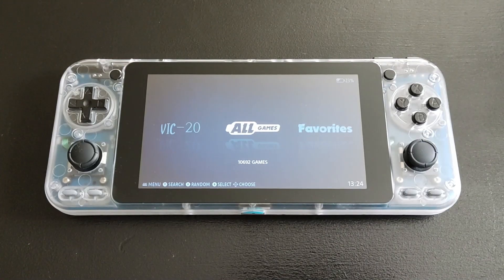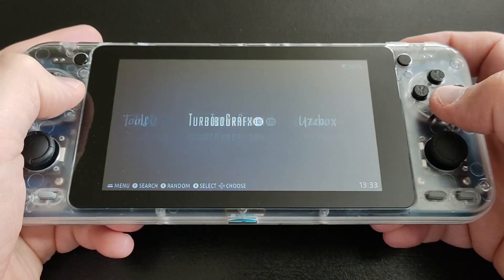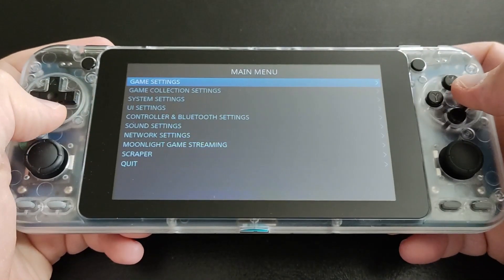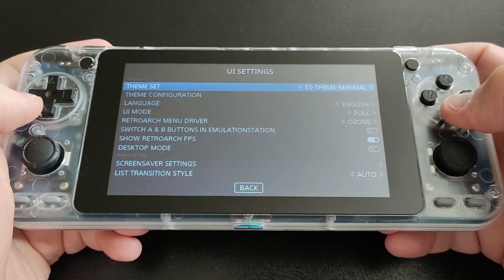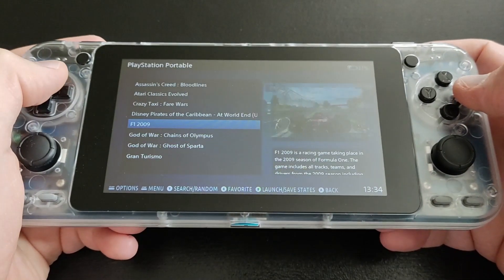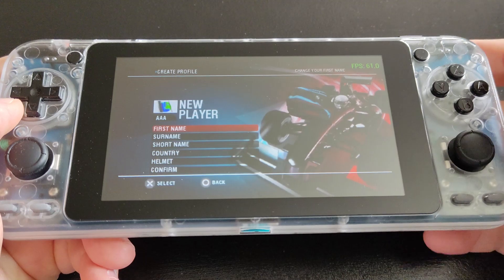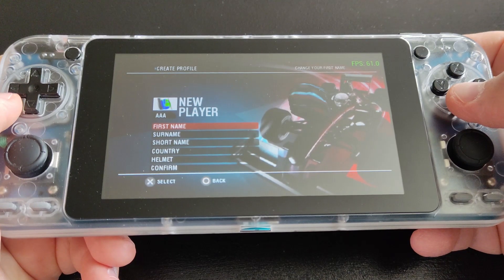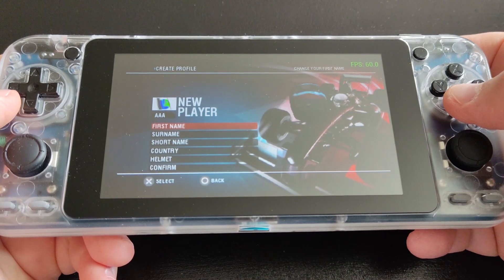OGU (ODROID GO ULTRA) PSP Emulation with JELOS – F1 2009 Gameplay (60 FPS)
In this video, I'm showcasing F1 2009 gameplay as an example of PSP emulation on the OGU (ODROID GO ULTRA) with JELOS (Just Enough Linux Operating System). Please bear in mind that the OGU requires tinkering/tweaking, and the build quality is not high. For my game roms, I’m using ‘iso’ files. While in a game, you can press the bottom outer left function button to access the UI to change the emulator settings and display the FPS. For a better performance, set the 'frame skipping' to '1' and 'check' the 'auto frame skip'. You can also start PSP games from ‘Tools’ – Emulator. To avoid audio bugs, go to tools – PPSSPP – Settings – Audio – Device – Odroid Go Ultra. Special thanks to brooksytech and afro_toast (Discord) for their hard work and support.

Flashing JELOS is the same as installing RA (RetroArena) onto your eMMC:
1. First, download the image and extract it
2. Turn on your OGU while simultaneously holding the L2+R2. Keep holding L2+R2 until you see the Linux penguin and the ‘recovery mode’ in red
3. Connect your device to your PC with a USB-C cable. Open balenaEtcher or Rufus, select the extracted image, select the OGU as the target device
4. Once done: reboot your OGU (F3+F6 – press bottom right right & left left together), disconnect from your PC, shutdown, then insert SD card, boot up (regularly), JELOS should format it for you, then shut down and take the SD card out
5. Plug the SD card back into your PC copy across the rom file structure, then copy your bios & roms